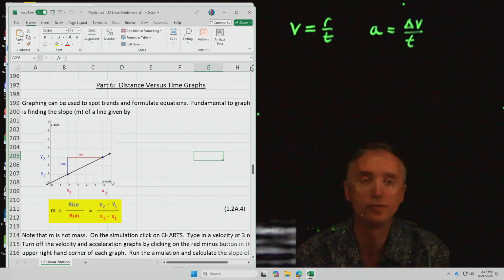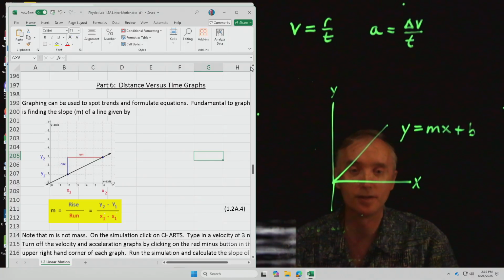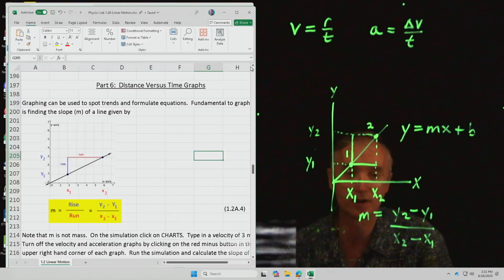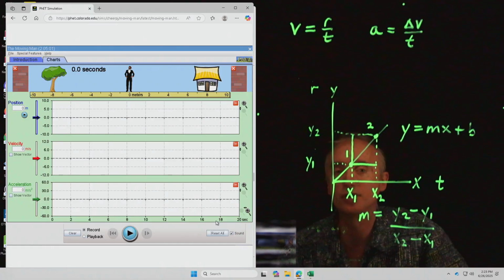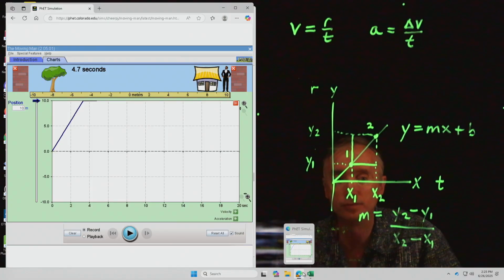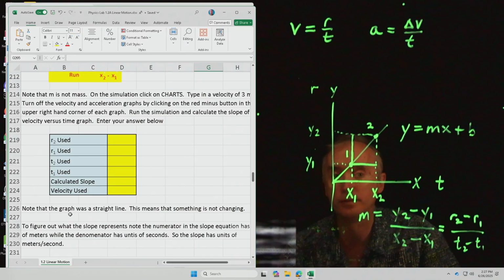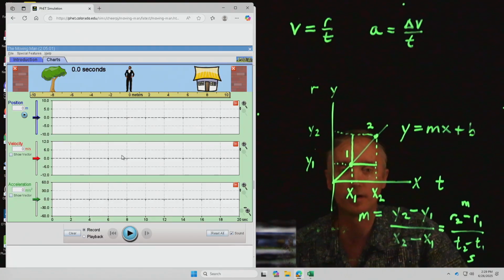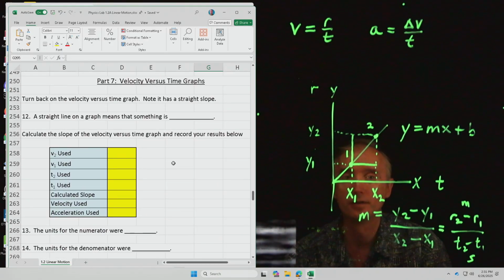Phy Lab 1 2A 6 Distance Versus Time Graphs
In this lab segment about linear motion you will learn how to plot and interpret a distance versus time graph.